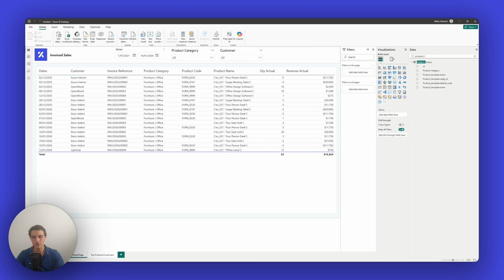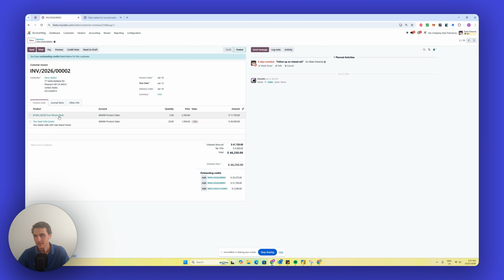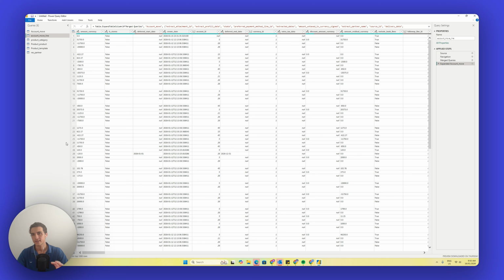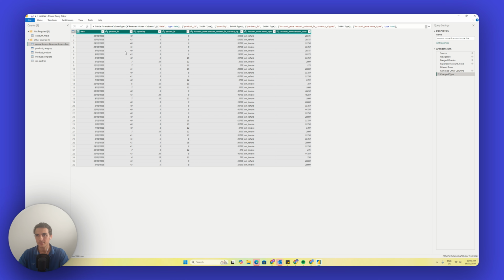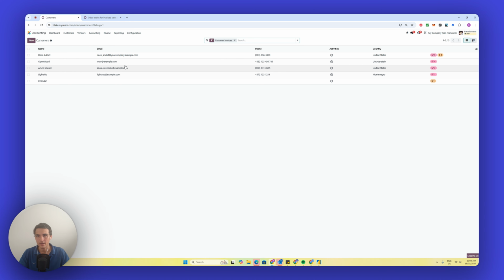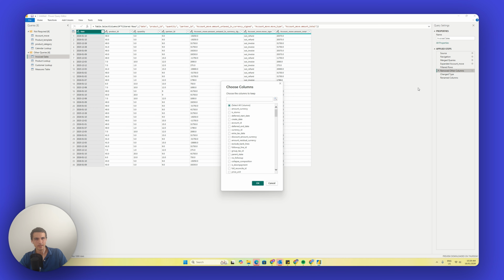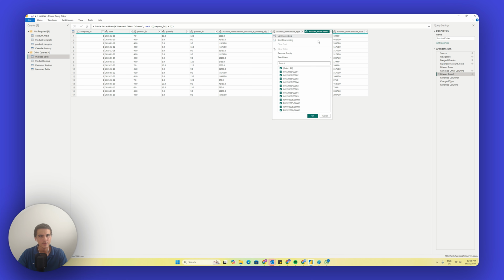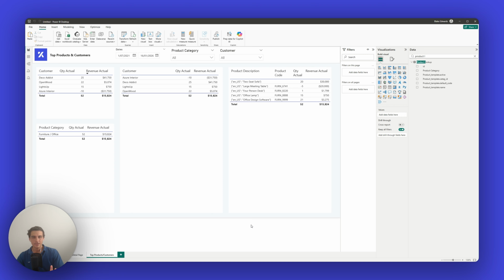Odoo Invoiced Sales Reporting in Power BI (Full Tutorial)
In this video I build an Invoiced Sales report from scratch using Odoo data in under 1 hour — including the data model setup + key reporting foundations (calendar table, filtering, measures).